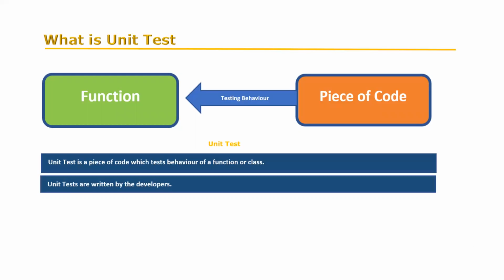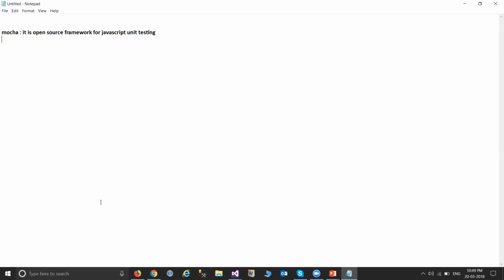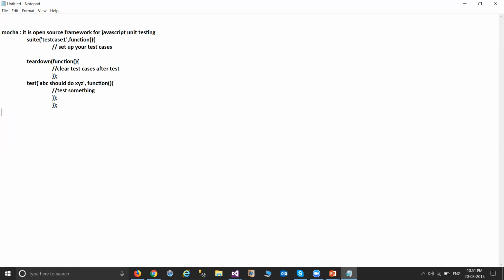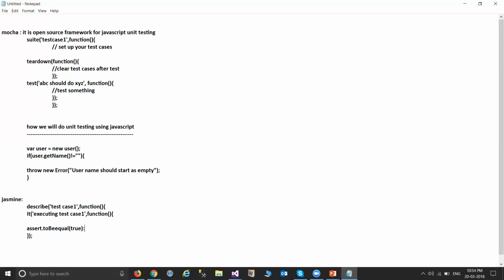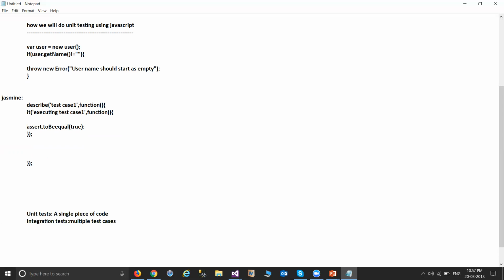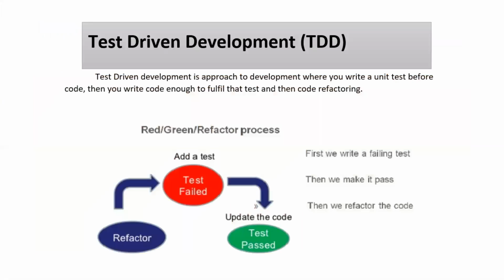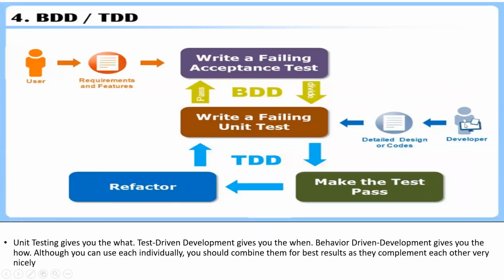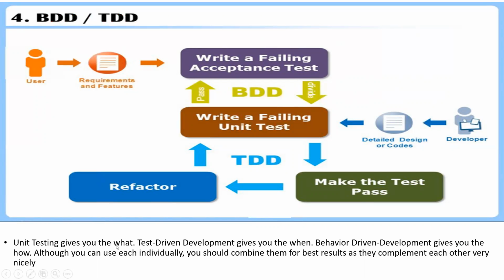TDD BDD Unit testing introduction for development